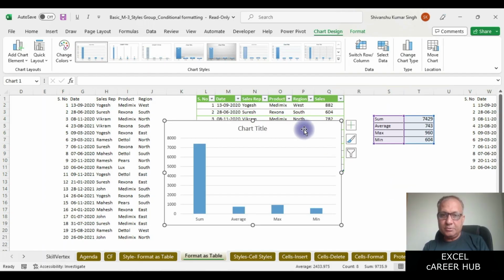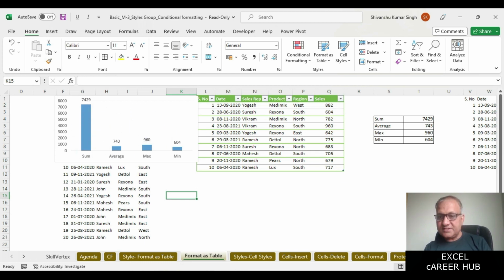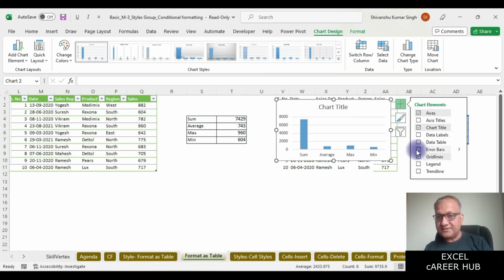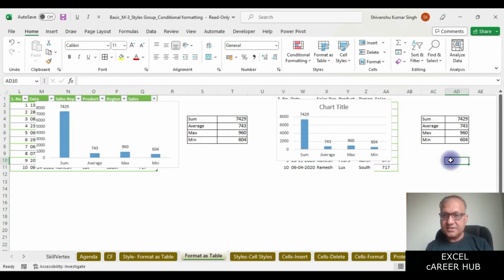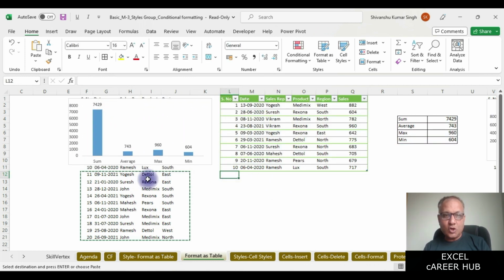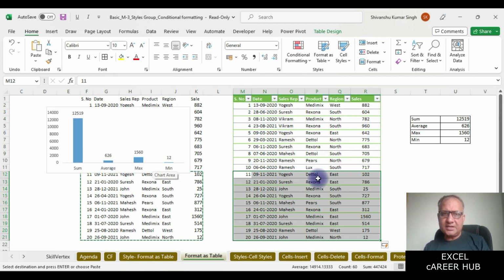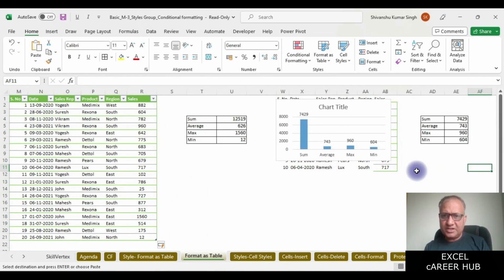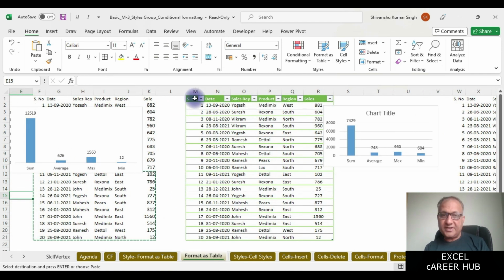Formatting Table in Excel | Part - 3 | Series - 16 | @Microsoft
Formatting as a table in Excel involves converting a range of data into a structured table format. This offers several benefits:

Enhanced Visualization: Creates a distinct visual style with alternating row colors, header formatting, and dynamic resizing.

Automatic Filters: Enables automatic filter buttons, simplifying data sorting and filtering.

Easy Formulas: Formulas autofill within the table, adjusting automatically as new data is added.

Dynamic Range: Expands automatically as new data is inserted, ensuring consistency.

Data Validation: Facilitates easy data validation rules application for accuracy.

Clearer Organization: Provides a structured layout that improves data interpretation.

Quick Totals: Generates total rows for columns, aiding in quick calculations.

Professional Appearance: Offers a polished and standardized look to the data presentation.

Overall, formatting as a table enhances data management, analysis, and presentation in Excel.